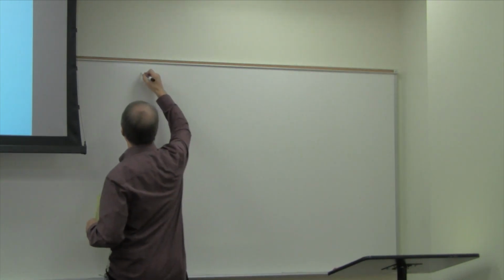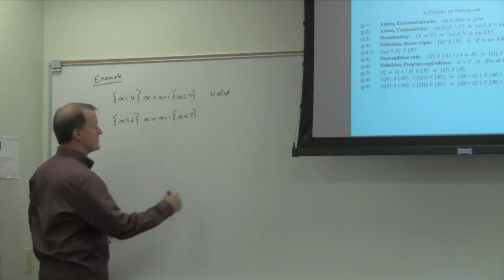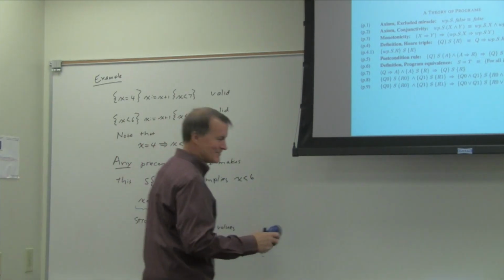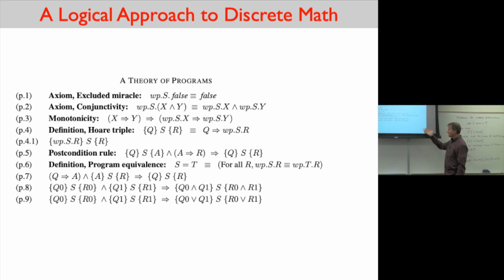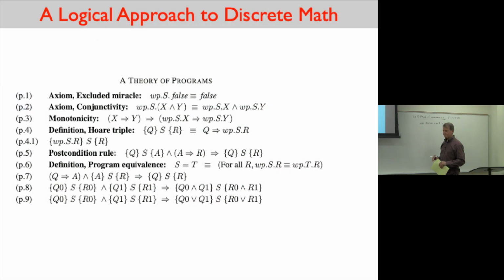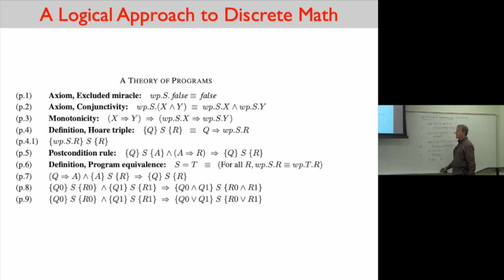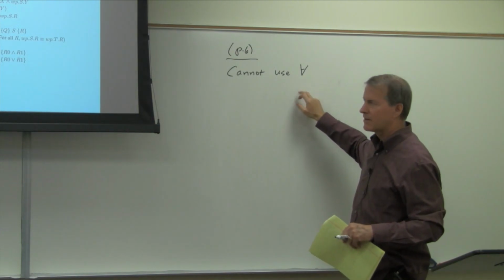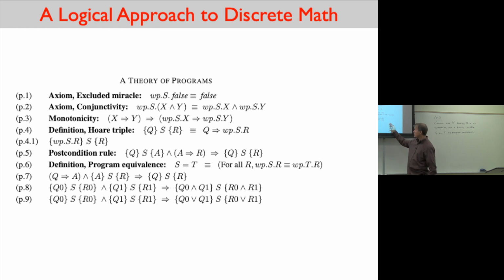Math 221 Lecture 7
A Theory of Programs